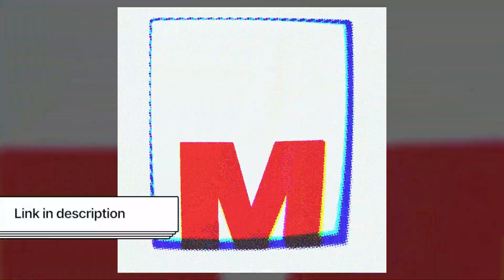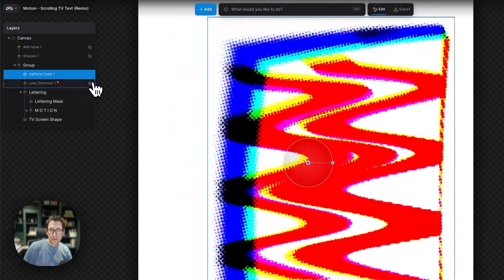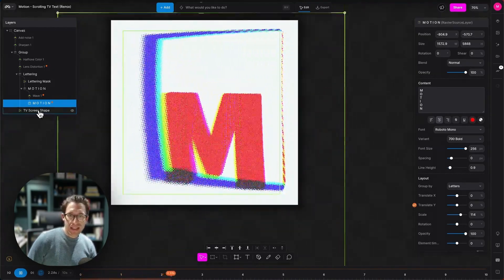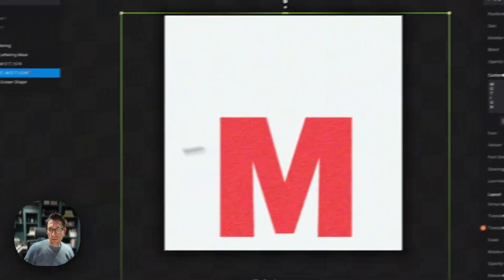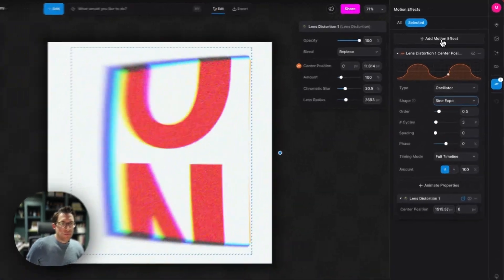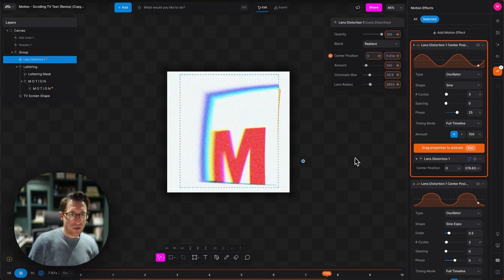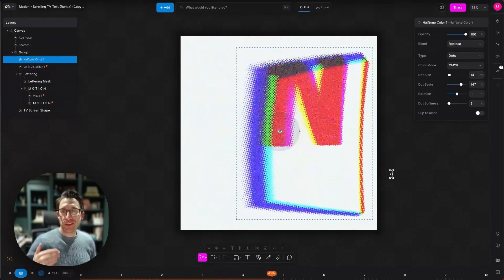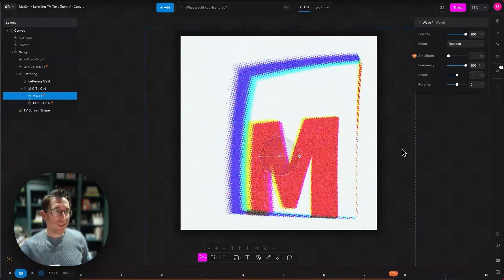How to create a Scrolling TV Text Animation in Modyfi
Get a full rundown of this cool TV Scrolling Text project with Modyfi's Head of Product, Dave. Follow along by opening the starting project link below and learn about Modyfi's Lens Distortion, Halftone Luma and Wave Modifiers. In just a few minutes you can make this amazing effect on any text you choose!

Create your free Modyfi Account and access many remixable projects

Please let us know what else you'd like to see us make into a Tutorial!